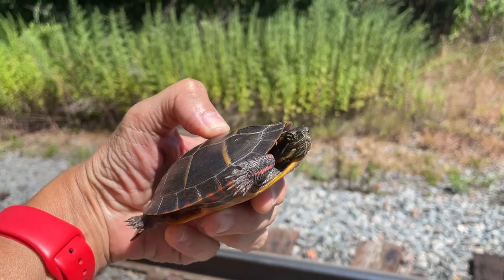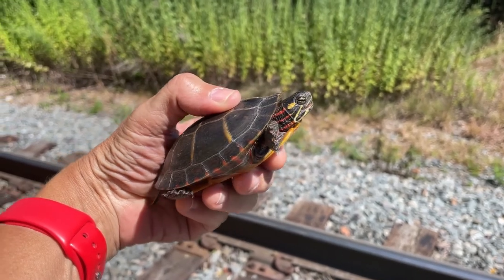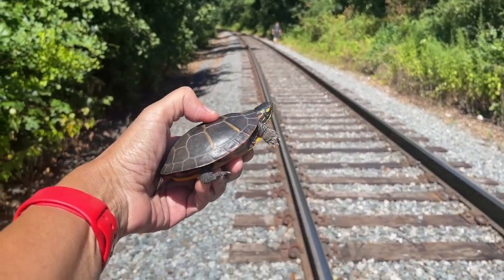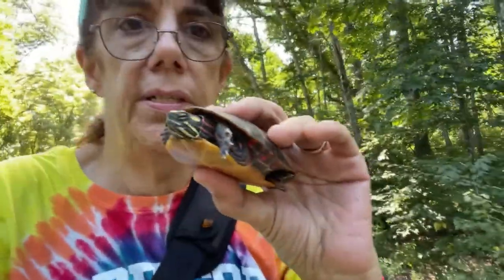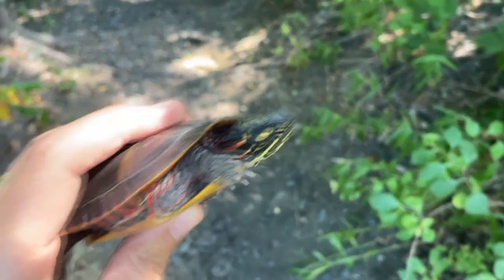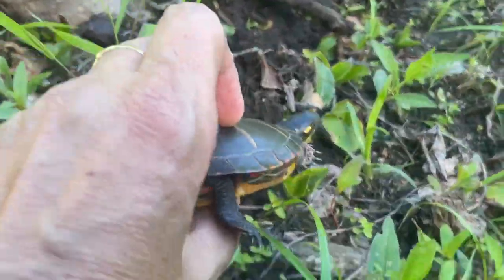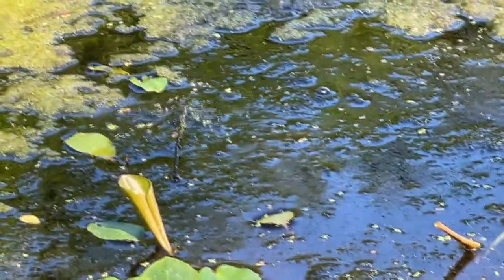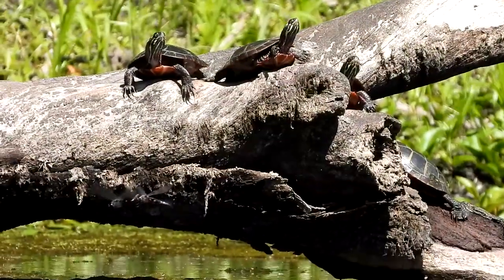Helping a Painted Turtle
While on a nature walk at the Charles River Reservation in Medfield Massachusetts we found a small Painted Turtle ~ Chrysemys picta up on the Railroad Tracks. He was very dry and was panting. So many of the Wetlands, Swamps and Streams are dry due to the drought we are having. He was far from any water. I don't believe he would had made it to the River as it was a long walk. I picked him up and walked him to the Charles River. Its always so special to hold a Turtle. Seeing him go back into the River sure made me happy. Be well little Turtle.

⏰ Time Stamp
📓 Video Chapters
0:00 Intro ~ We are on the Railroad Tracks in Medfield Massachusetts
0:10 We found a Small Painted Turtle in distress. The Turtle was panting and dry
0:39 Walking towards to Charles River ~ Turtle Rescue ~ Help a Turtle
0:56 Carrying my Turtle Friend ~ He was kicking his legs.
1:10 Walk down the hill to the Charles River
1:20 We are at the Charles River in Medfield Massachusetts by the Railroad Bridge. Releasing a Painted Turtle back into the River.
Rescue and Release a Turtle back into Nature. A small Green Frog Jumps.
1:57 Painted Turtle head sticking up from the River. Saw 4 Painted Turtles across the River and Mating Dragonflies zipping by. Be safe Little Turtle
2:14 Outro

Peace ~ Love and Joy
Always be humble ~ Always be kind
Brenda ~ NaturesFairy